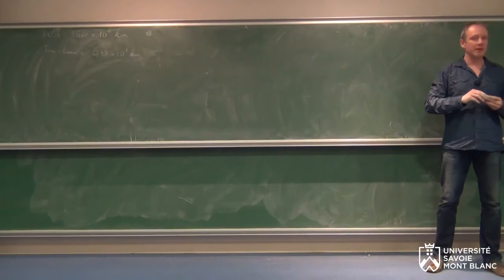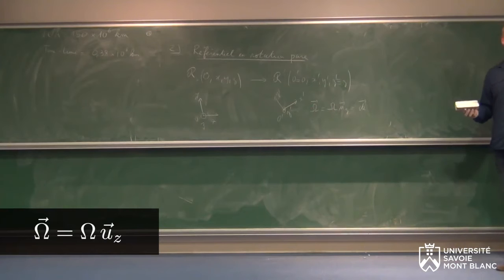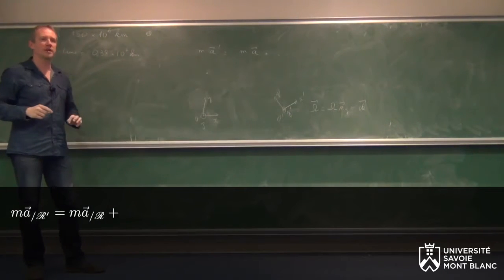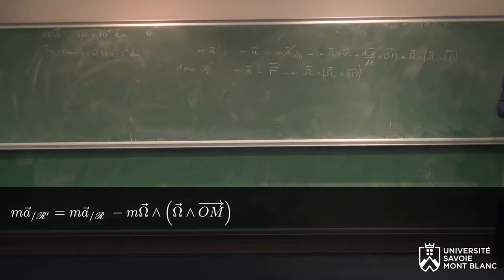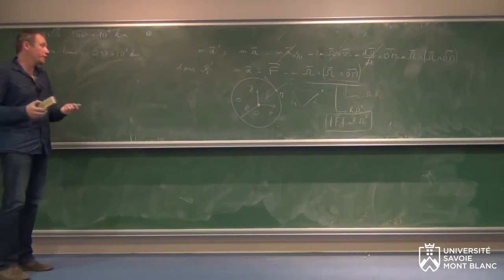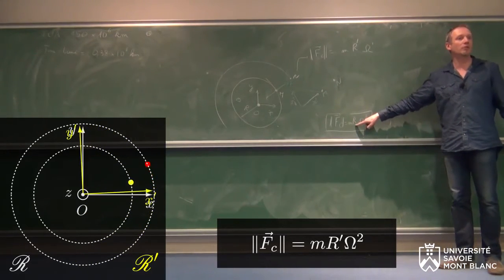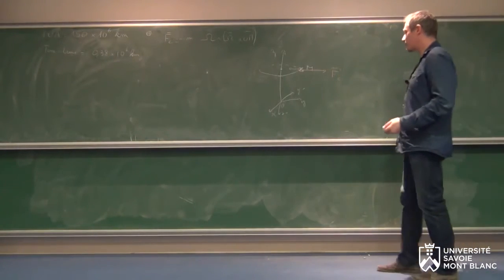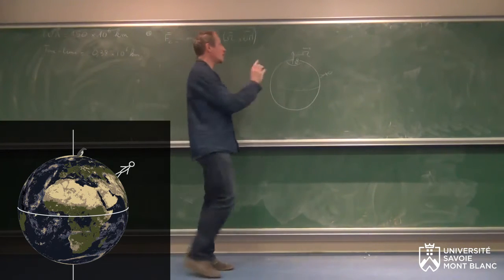Mécanique, semestre 2, cours 6 : référentiels en rotation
On continue l'étude de la mécanique dans les référentiels non galiléens, en s'intéressant au cas des référentiels animés d'un mouvement de pure rotation par rapport aux référentiels galiléens. On décrit donc la force centrifuge. Deux exemples sont développés : le référentiel terrestre et les points de Lagrange. On termine par une analyse de ce dernier problème depuis trois points de vue différents : le référentiel galiléen lié au Soleil, le référentiel tournant centré sur le Soleil qui suit la révolution de la Terre et le référentiel en translation uniforme centré sur la Terre.

La plateforme youtube n'étant pas vraiment adaptée pour le partage de contenus qui sont susceptibles d'évoluer au fil du temps, comme c'est le cas pour les vidéos de cours (correction de coquilles, amélioration des explications, ajout de contenu, etc), les versions les plus à jour (avec un générique plus élaboré) des vidéos de ce cours sont librement accessibles (visionnables et téléchargeables) à l'adresse suivante :

Pour les curieux, d'autres cours de physique l'université de Savoie sont disponibles, à différents niveaux :